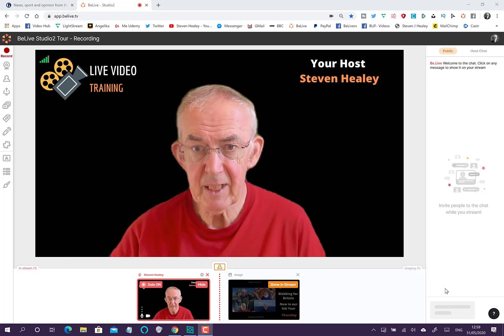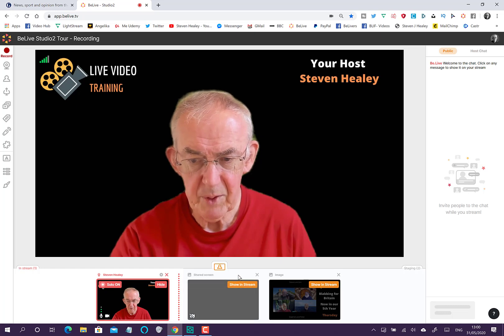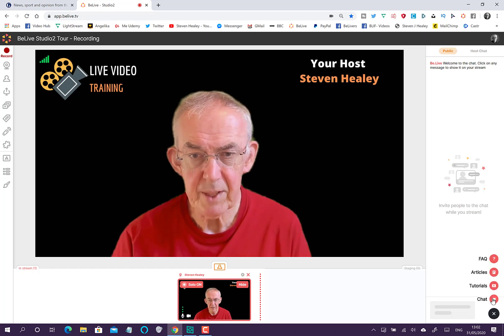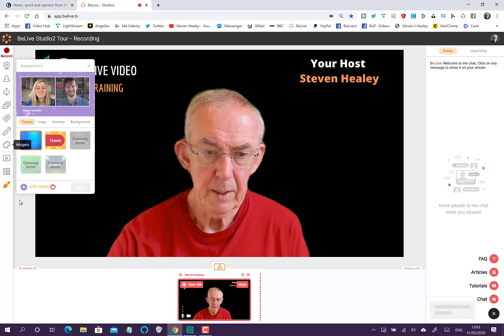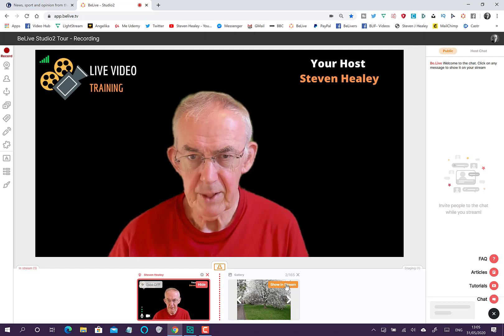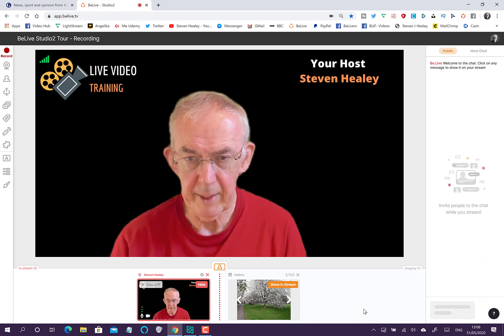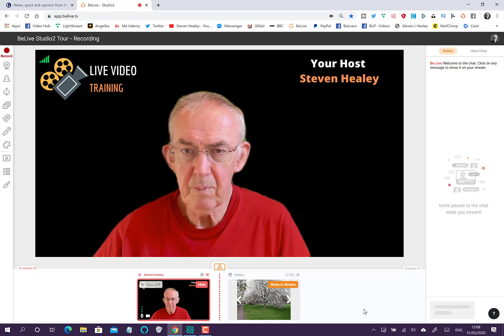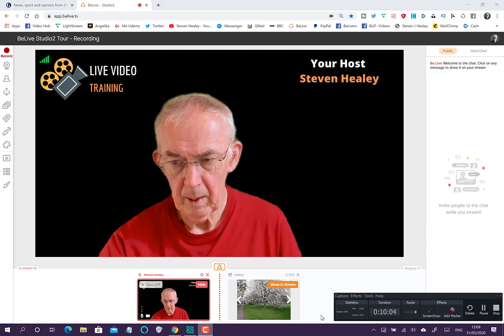Steven's Guide to Be.Live, live video broadcasting June 2020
BeLive Training Course 1.00

BeLive is the BEST way to go live with four people on screen on Facebook and Youtube.

BeLive works in your chrome browser and all broadcasts start from your desktop or laptop

In this overview I outline the BeLive Studio functions , in the following videos I details step by step how to use them.

Resources

I have been using Be.Live since October 2016 and created a global network of broadcasters, many of who have become friends. Thank you to each and everyone of you for sharing your expertise and friendship.